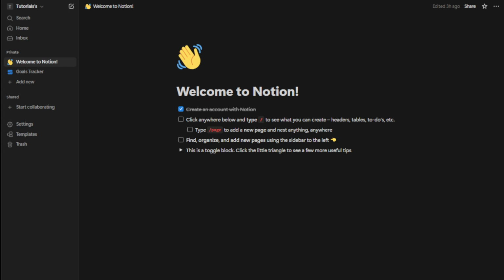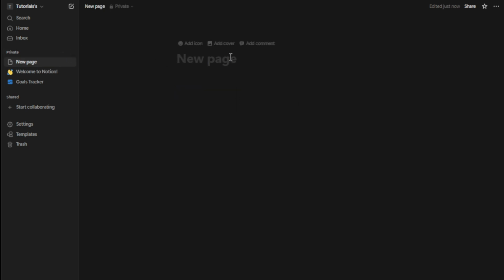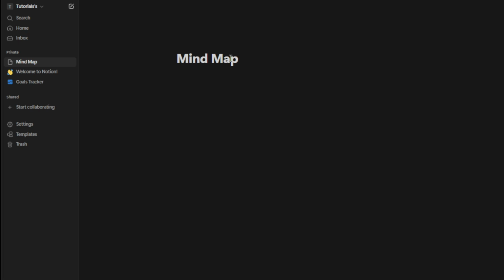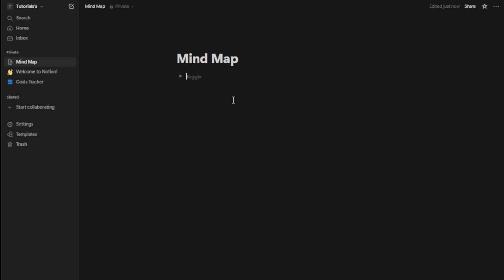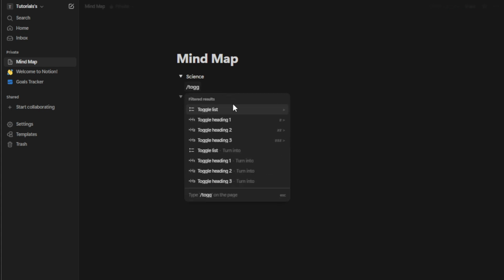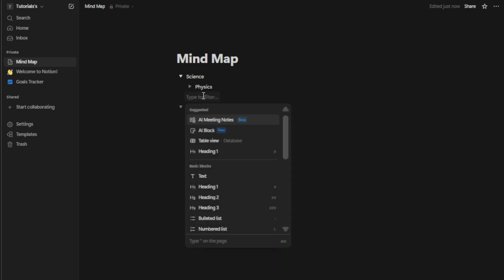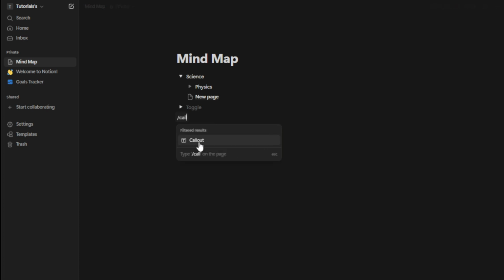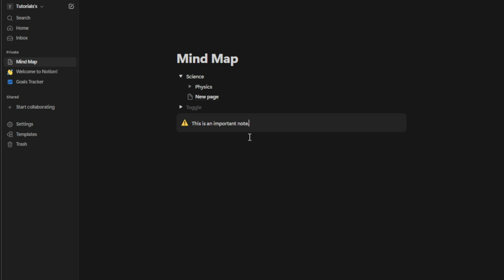How to Create a Mind Map in Notion – Simple Notion Tutorial for Beginners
In today's video, I'm going to teach you how to create a mind map in Notion – simple Notion tutorial for beginners. Whether you're organizing your thoughts for a new project, brainstorming ideas, or planning your goals, mind mapping is a wonderful tool to help you visualize and structure your creativity. And with Notion, you'll find that setting up a mind map is both easy and flexible. Let me guide you through these straightforward steps to make your own mind map.

We'll begin with creating a new page in Notion. If you're new to Notion, think of a page as your digital canvas. It's where everything will happen, and it's where you'll build your mind map from the ground up. To create a new page, simply navigate to your sidebar and click on the "Add a page" option. Give your page a title that reflects the theme of your mind map. This will not only help you identify it later but also align your focus from the get-go.

Next, we’ll move onto using toggle lists to represent branches on your mind map. In traditional mind mapping, branches extend outward from the central idea to organize related topics. In Notion, toggle lists are perfect for this because they allow for expandable content. To create one, choose the toggle list function from your block options. Then, write down your main ideas as branches. The beauty of toggle lists is that they keep your page organized, allowing you to hide or reveal content as needed, which is excellent as your map becomes more detailed.

Once you've established your branches, it's time to delve into details by nesting subpages for deeper ideas. This step is particularly useful for layers of information that are too extensive for the toggle lists alone. Simply create a subpage under a specific toggle list to expand upon an idea. Think of this as diving deeper into your thoughts without cluttering the main page. Notion's ability to seamlessly nest pages is pivotal in keeping your mind map neat and manageable.

Finally, let’s use colors and callouts to highlight connections. Colors and callouts in Notion are akin to underlining passages in a book; they allow certain aspects to stand out and draw your attention. By assigning colors to either text or blocks, you can differentiate categories or connections between different branches, which can help you quickly identify patterns and relationships. Similarly, using callouts can highlight important notes or insights. They are a great feature for emphasizing key points or highlighting to-dos that require your attention.

And there you have it! By creatively using Notion's features like pages, toggle lists, subpages, colors, and callouts, you can create a mind map that is both visually appealing and functionally brilliant. Take your time exploring these features and adapt them as you see fit to best suit your personal or professional needs. Thank you for joining me today, and happy mind mapping in Notion!